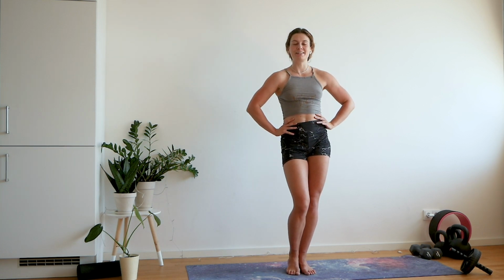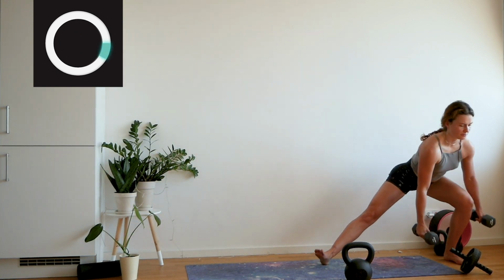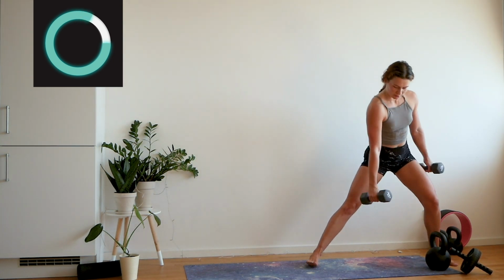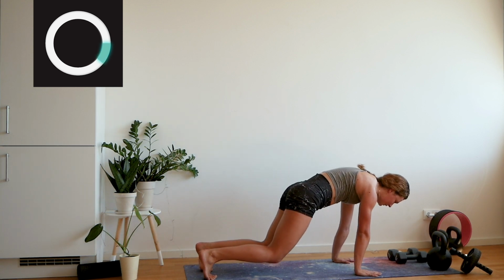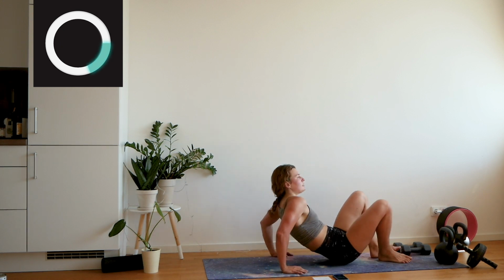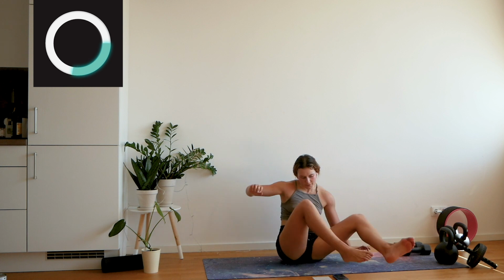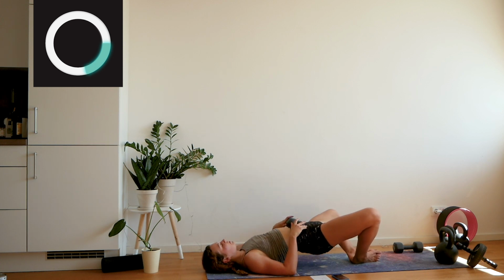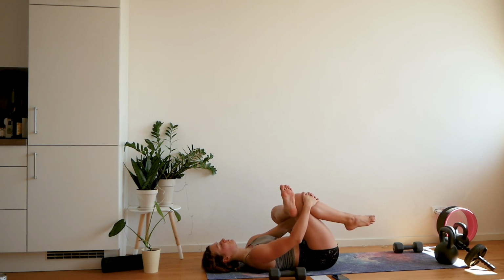THIGH BURN WORKOUT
The following links are affiliate links, there will be no extra charges for you, however you will support me a little :) You can also use the amazon link to purchase anything else and still help me with a little commission ❤️

I am part of the VIVOLIFE CREW 🤩

Save 10% on your first order with "SCORPIONMIND"
and if you want to support me further use this link if you order 🙌🏻

🎥CAMERA GEAR:

My vlogging camera
My photo camera
My lens
My polfilter
My tripod
My flash